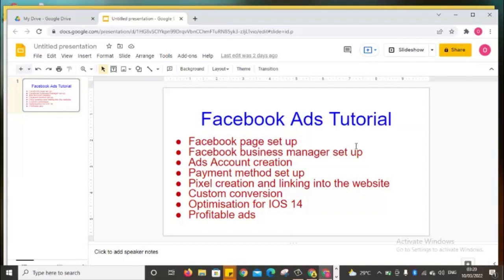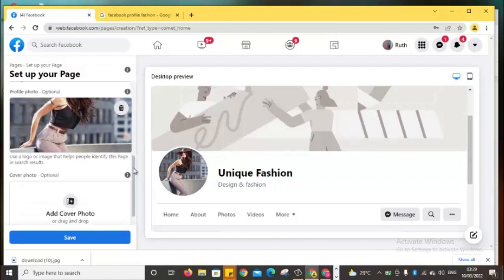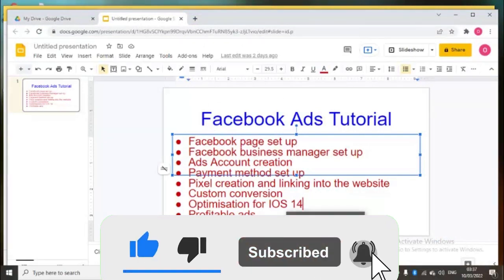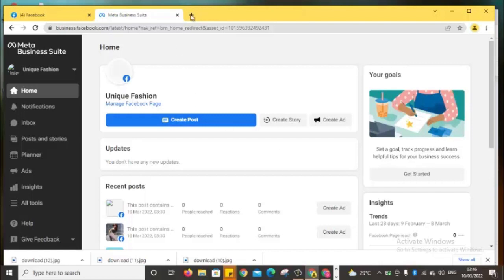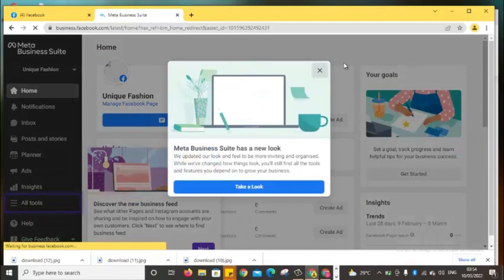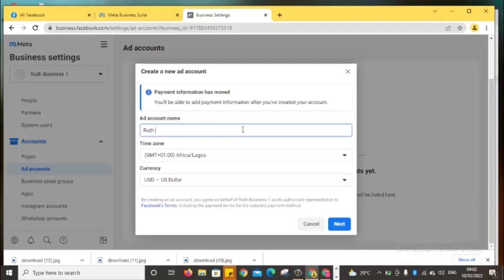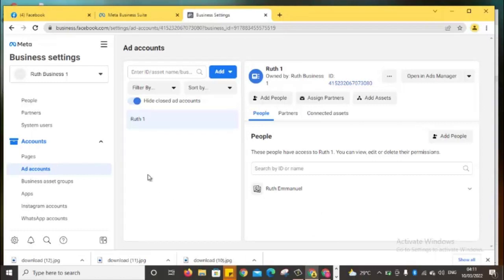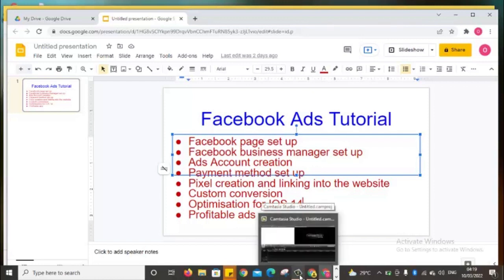Facebook ads 2023 | How to Create Facebook Business Manager Account, Ads Account, Facebook Page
This video will teach you how to create a Facebook Business Manager Account, Ads Account, and Facebook Page.

Facebook ads are one of the most effective ways to reach your target audience on Facebook. By learning how to create and manage your Facebook ads, you'll be able to generate more leads and monetize your business faster. In this video, we'll show you how to create a Facebook Business Manager Account, Ads Account, and Facebook Page, and teach you the basics of setting up an effective Facebook advertising campaign.

Time Stamp:
00:00 Introduction
03:42 Facebook Page Creation
18:38 Business Manager Creation
35:36 Ads Account Creation

By the end of this tutorial, you'll have the basic knowledge you need to start creating unique Facebook ads! By the way, if you're not a member of Facebook yet, be sure to sign up for a free account and get started today!

& smash the like button on this video.